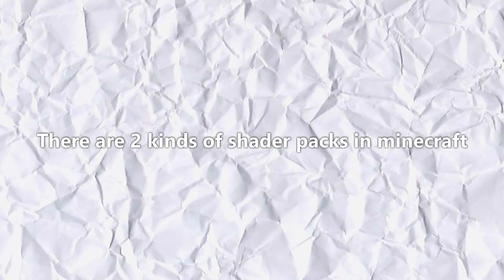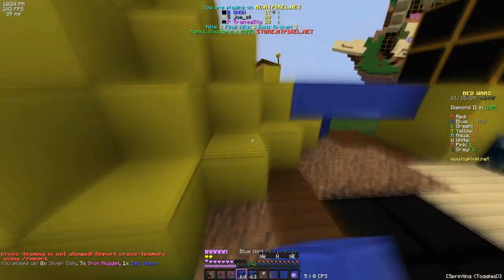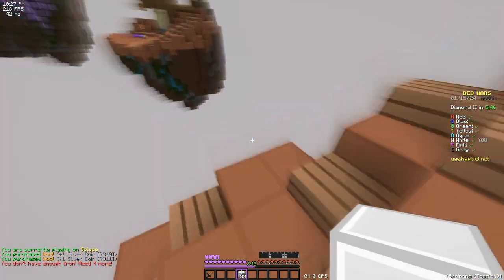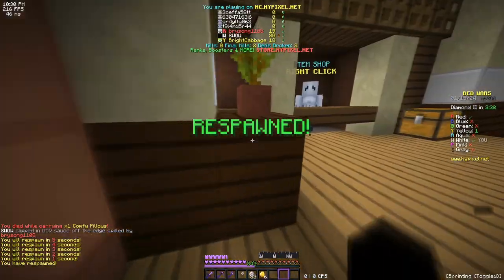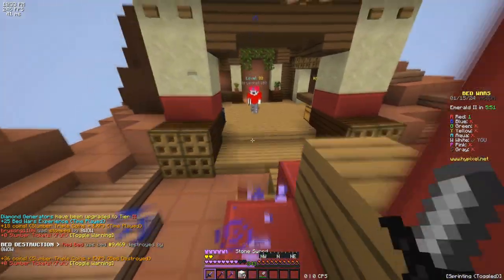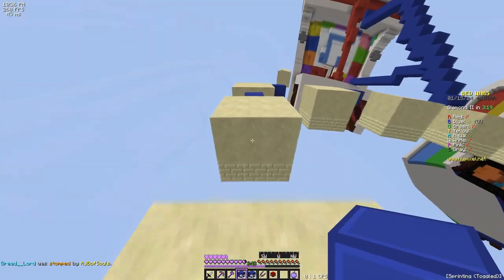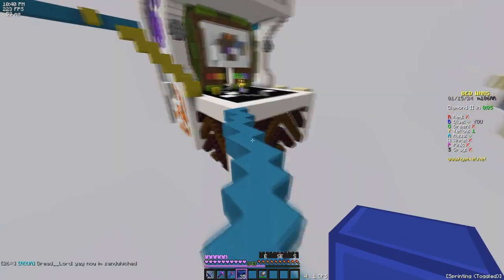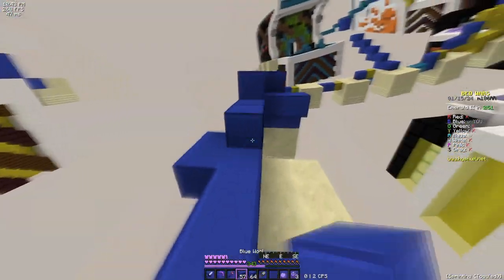Playing Bedwars on ACID | Hypixel Bedwars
Today, I played minecraft hypixel bedwars but with a shader pack that emulates the feel of "acid" on the game. It looked really trippy and was hard to win games with.
Pack: Gemfault 16x by @geometrydashgrinder37

Keyboard: Wormier SK75 (amazon)
Mouse: Bloody a70 Matte Black
Mic: FIFINE XLR/USB Mic (also on amazon)
Monitor: KOORUI 24 Inch Monitor (165 hz)
Mousepad: Dechanic Extended Mouse Pad (not made anymore I believe, also not really worth it lol)

When you join, go to the roles channel and interact with the message to get the "member" role! Also, make sure to read the server rules!
Friends:
Polarizyn on ttv (sanc)
(pretty sure that no one else has sharable socials, hmu if you do!!!)

Timestamps:

0:00 Intro
0:20 Game 1
5:18 Game 2
11:37 Game 3
21:17 Outro